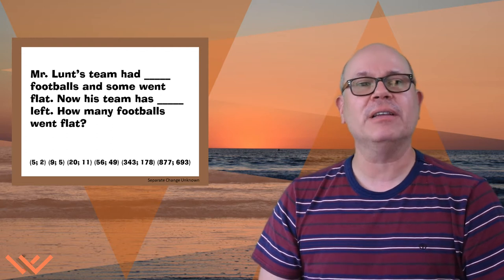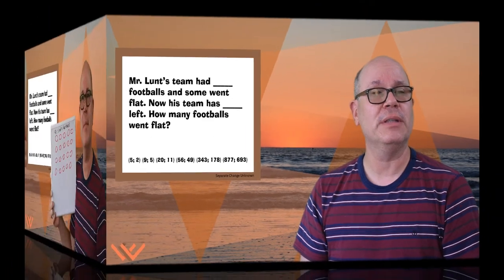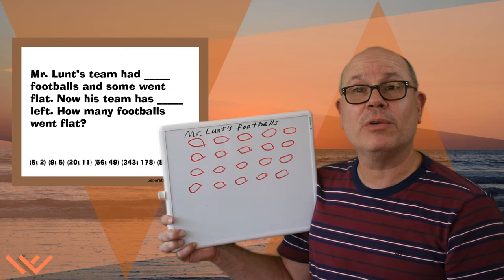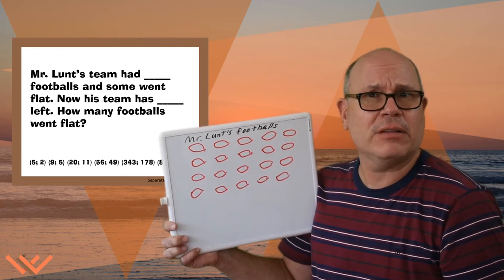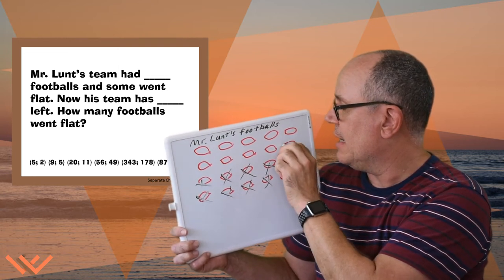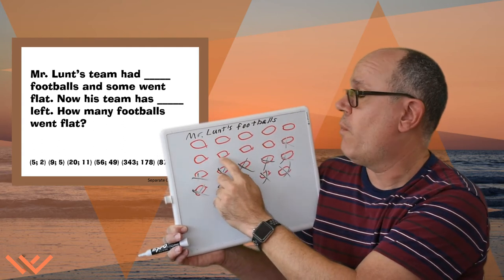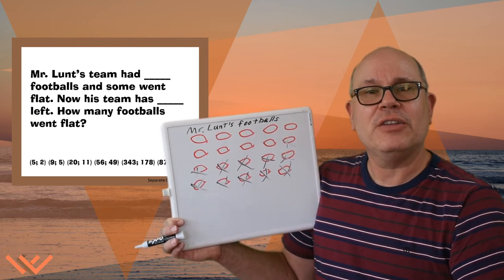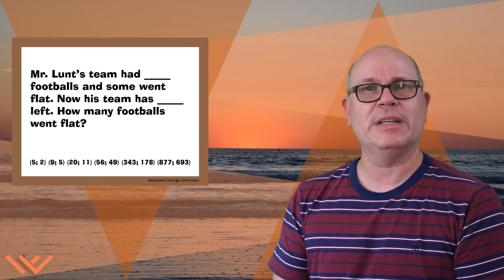Mr Woods Teaches | Number Talks | Talk 35 | Mr Lunt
Number Talks

Music/SoundFX

Videography/Photography

CGI, Cognitively Guided Instruction, Number Talk, Math, K-8, Binx